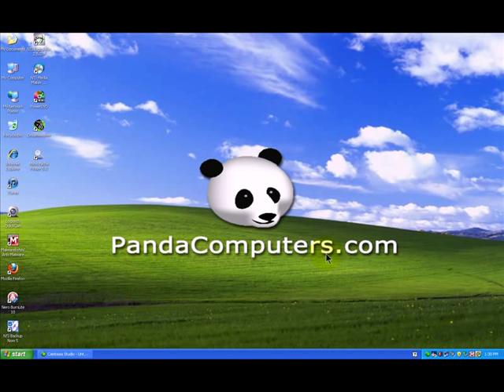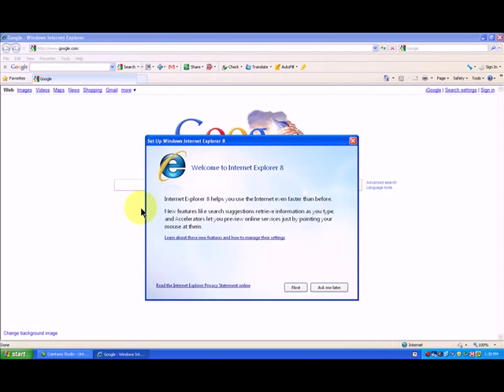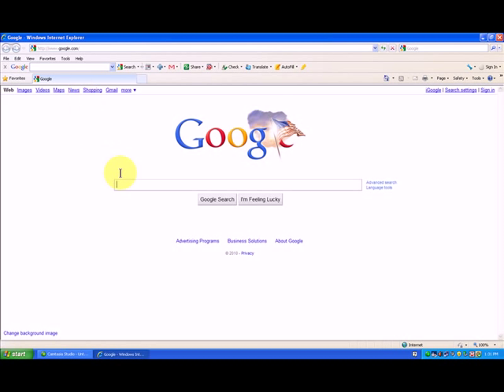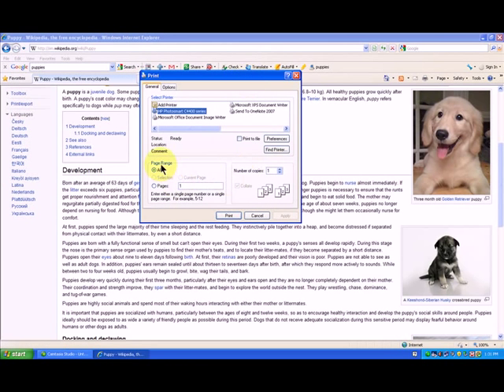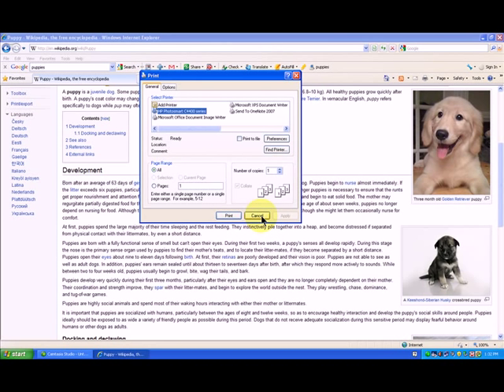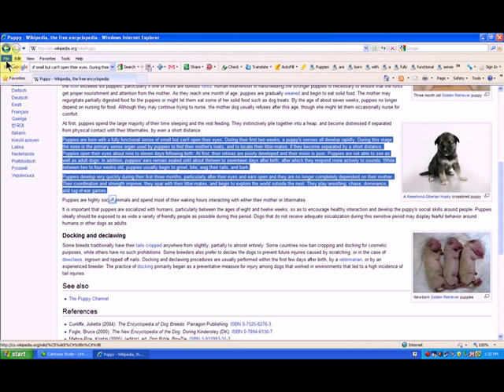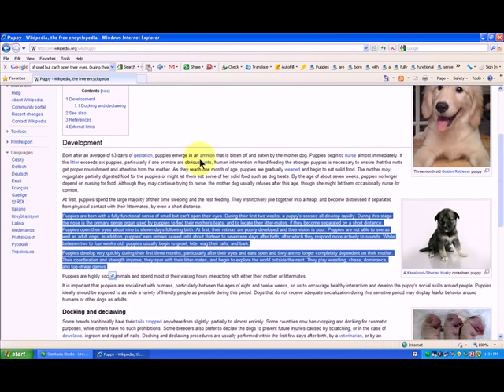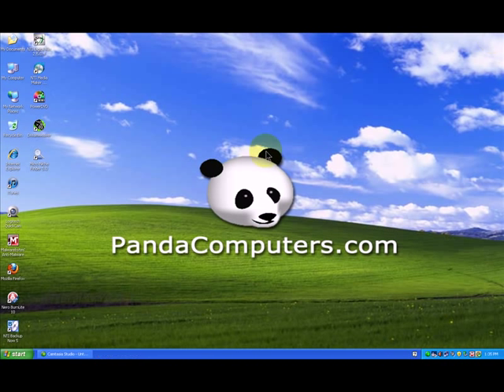12 Basic Commands Every Computers User Should Know - Video # 12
12 Basic Commands Ever Computer User Should Know is a video series of 12 videos that explain basic computer commands that will help you use your computer more easily and efficiently. Each video can be watched several times until you fully understand and have master that command.

Video # 12 will teach you many different ways to print; there is more than just the print button.  Learning how to print in many different ways will help you be a better computer user.  Please enjoy this video.